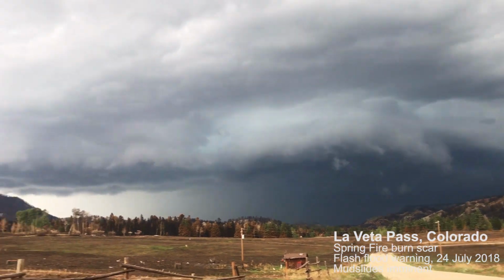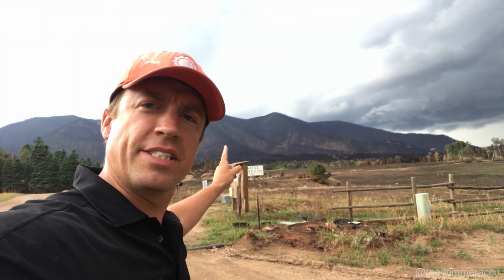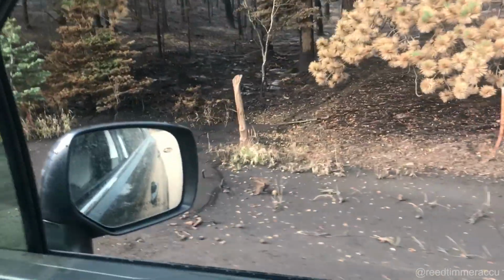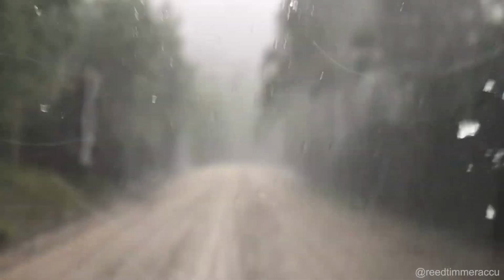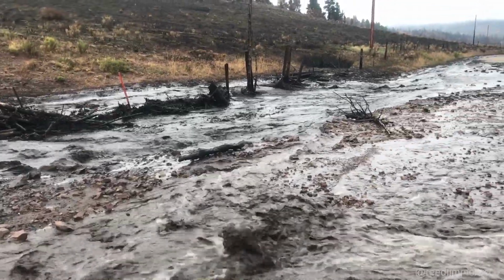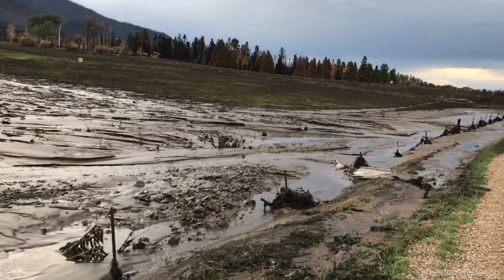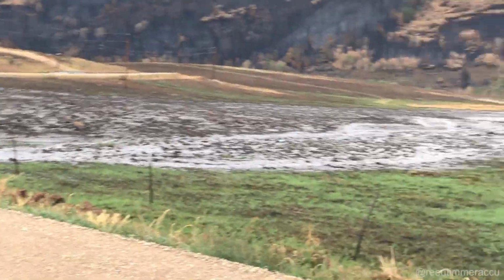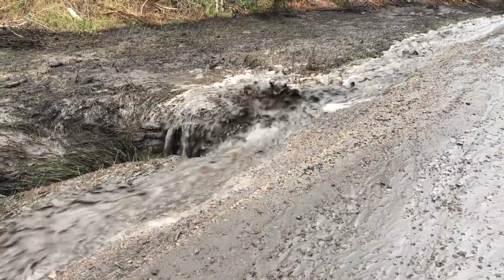MUDSLIDE off Spring Fire burn scar at La Veta Pass, CO on July 24, 2018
A rare long-track severe thunderstorm at high altitude parallels the Continental Divide all the way to the Spring Fire burn scar at La Veta Pass, CO, prompting flash flood warnings with high threat for dangerous mudslides. Realizing I may trapped next to Pass Creek for a long time by smaller mudslides, I retreated to a closer wash and felt the ground rumble beneath my feet as the flash flood/debris flow arrived 1/2 mile down the road.

The threat for flash flooding and strong storms around the CO burn scars will increase through early this week. I'll be covering this threat on the Accuweather Network.